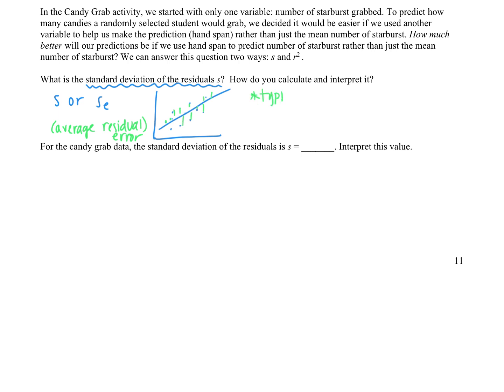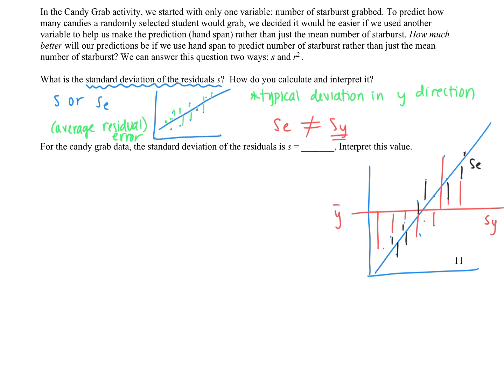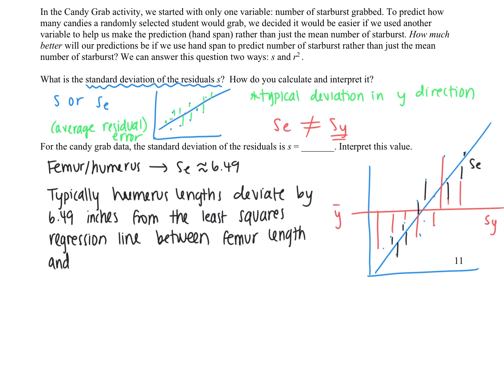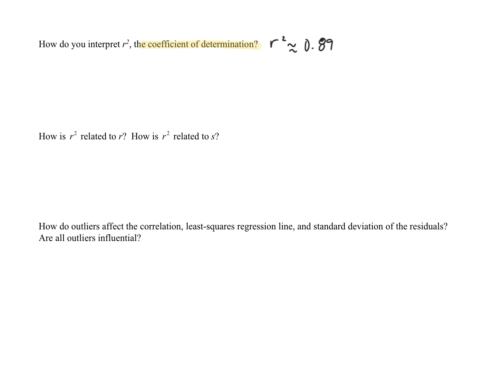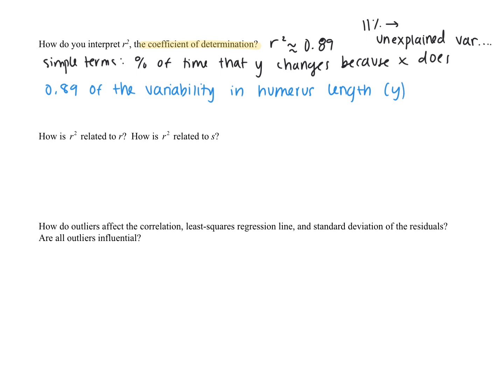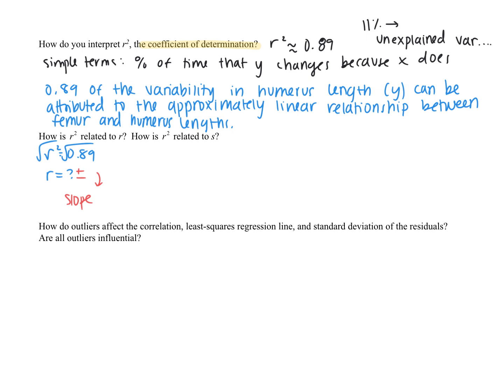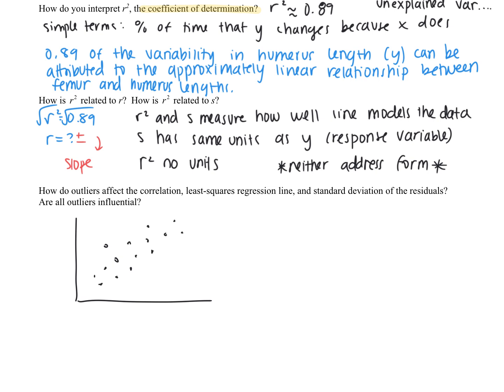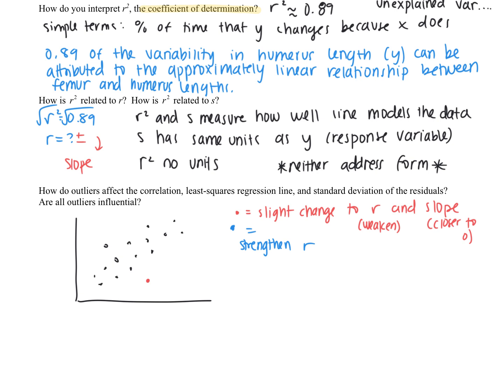3.2 Notes part 2: s & r^2